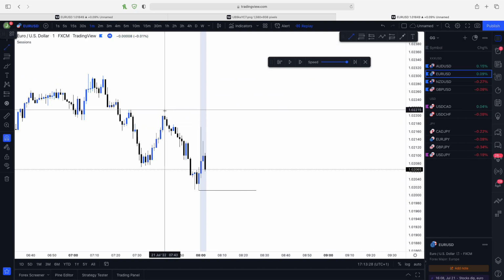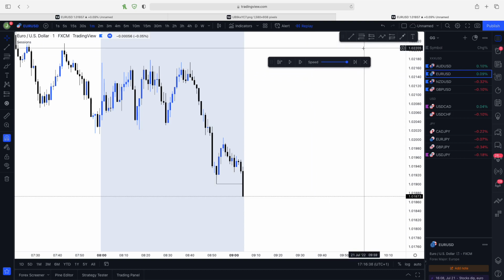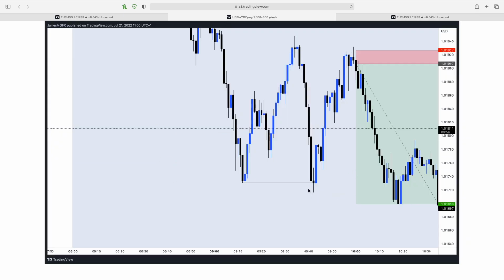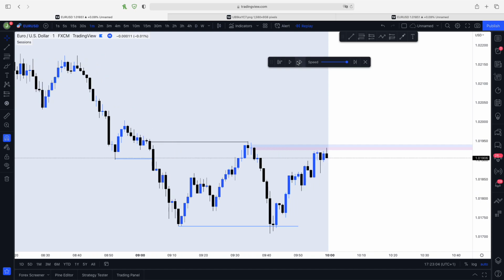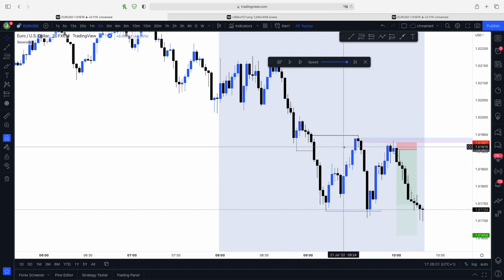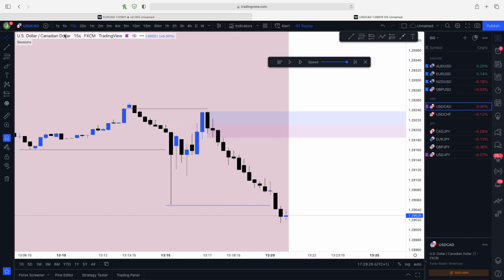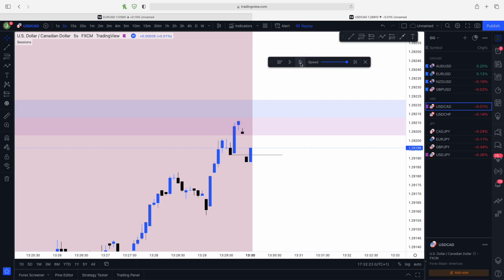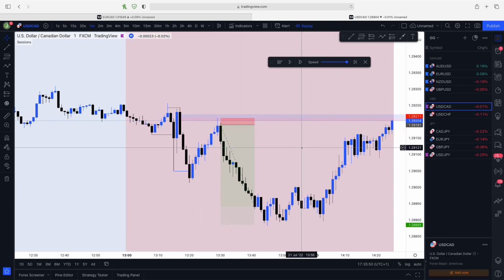11 EU UCAD breakdown1080p60